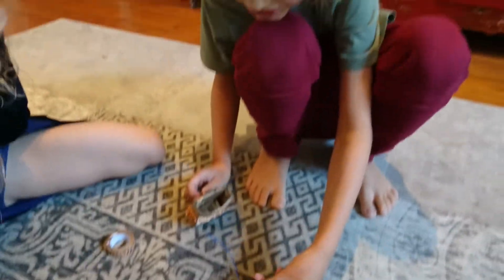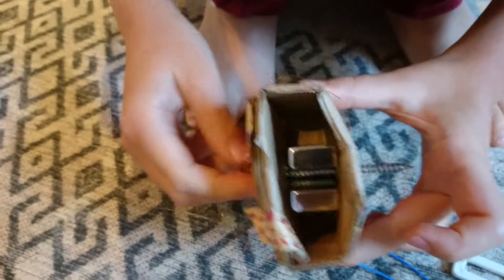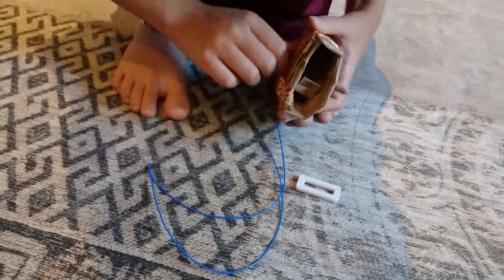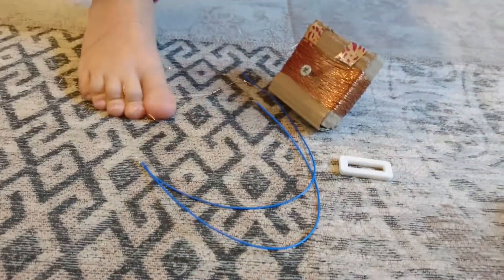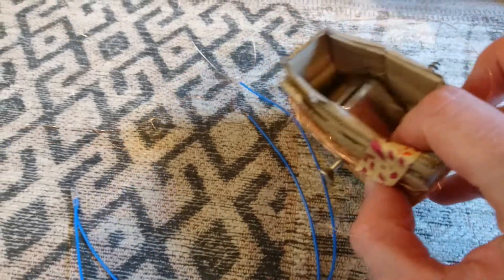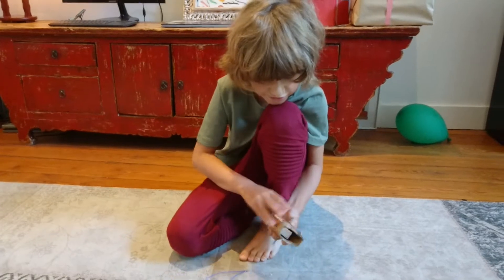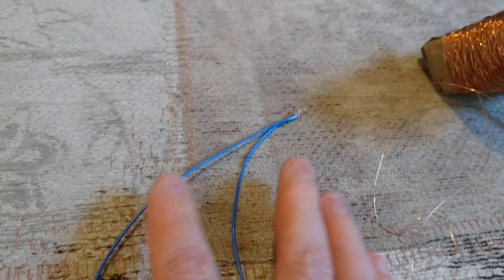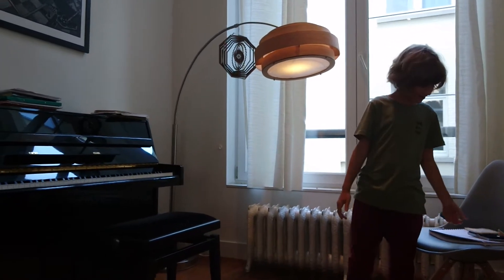Physics Experiments: How to build a simple electric generator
Simon came up with the idea to make this simple electric generator a while ago, but we had bad luck with the ceramic magnets we ordered: they had chipped ends and literally crumbled in my hands, which I found very dangerous. Simon was extremely upset when I told him we couldn't use those magnets and had to order new ones, not ceramic but neodymium ones this time. Even though we had to wait for the new set of magnets, Simon had already prepared the square cardboard base with the long iron screw piercing it in the middle. He made it all by himself. Today we finally had the time and everything necessary for the project:

a 1,5 Volt, 40 mili-ampere miniature lamp;

coated copper wire,  0,25 mm thick;

and of course, two new 40 x 20 x 10 mm neodymium magnets (very strong, make sure to take precaution as such magnets can cause injuries when they jump towards each other -- adult supervision required).

The generator works because of Faraday's law, which states that a dynamic (moving) magnetic field creates electricity. The objective is to make sure the magnets can freely spin inside your cardboard box when you turn the iron screw. We put around 250 loops of copper wire around the box to create a coil (Simon actually counted). Carefully scrape the enamel off at the tips of the two loose ends of your copper wire and attach those to the lamp's contacts.